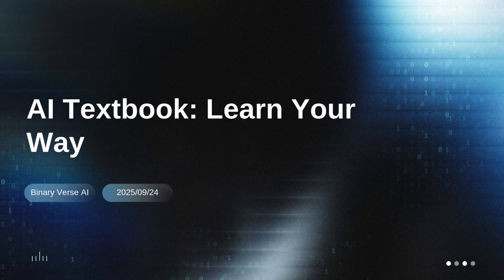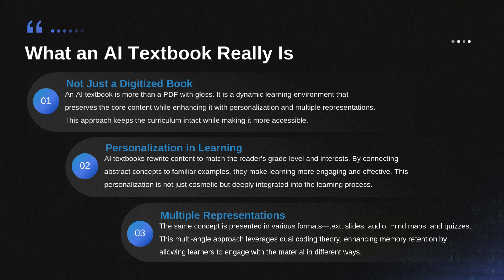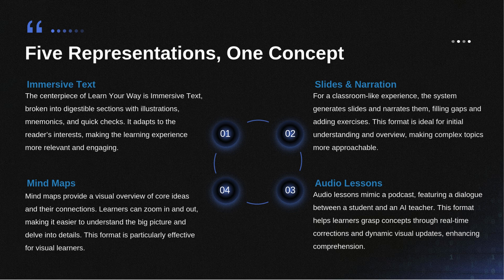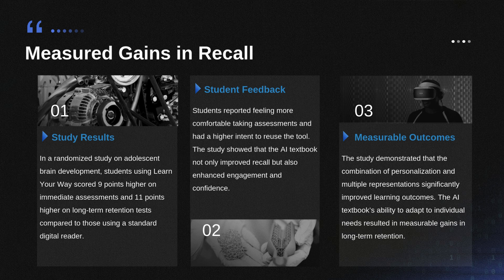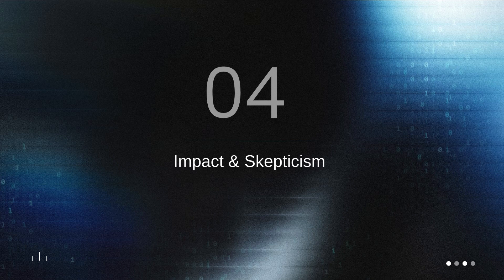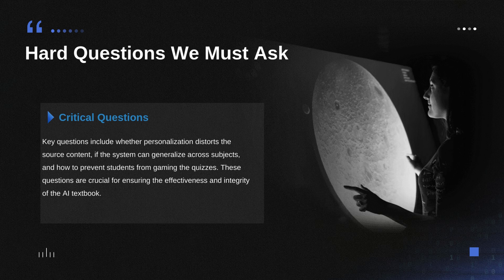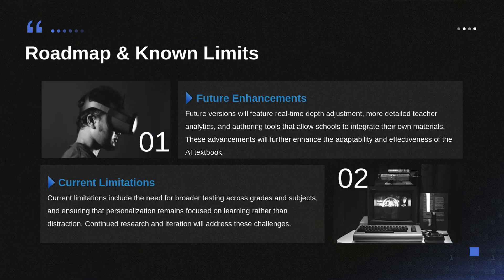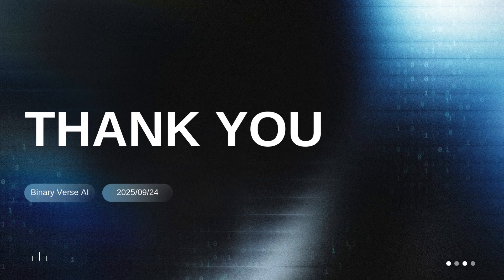Google’s “Learn Your Way,” And The First Real AI Textbook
The AI textbook is here. In this 18:25 walkthrough, we break down Google’s Learn Your Way and show how an adaptive, research-backed AI textbook can lift long-term retention by 11 percent in a randomized study. You will see how LearnLM personalizes chapters, switches formats on demand, and turns passive reading into an active learning loop.

What an AI textbook is, and why it beats static PDFs

How LearnLM powers personalization, quizzes, audio lessons, slides, and mind maps

The study result that matters, 11 percent better recall after 3 to 5 days

Practical ways students, teachers, and parents can use AI learning tools today

Better outcomes, not just prettier interfaces

True personalized learning without losing alignment to the source text

A clear roadmap for AI in education, from classroom leverage to equitable access

AI textbook, LearnLM, Google Learn Your Way, dual coding theory, formative assessment, immersive text, mind maps, slides and narration, audio lessons, adaptive feedback

What chapter should we test next with an AI textbook workflow?